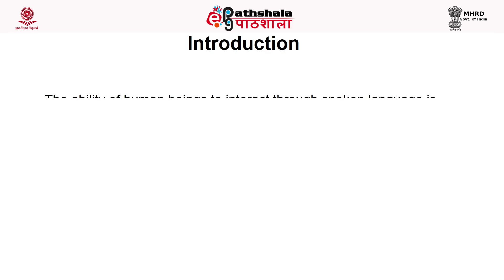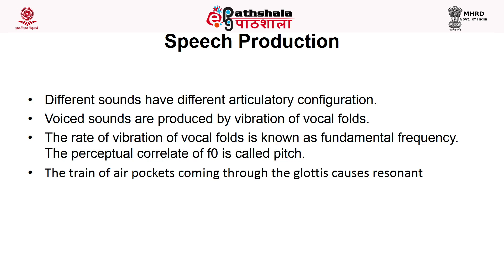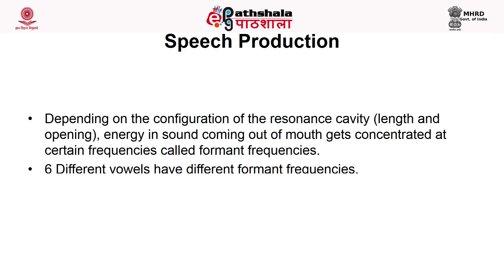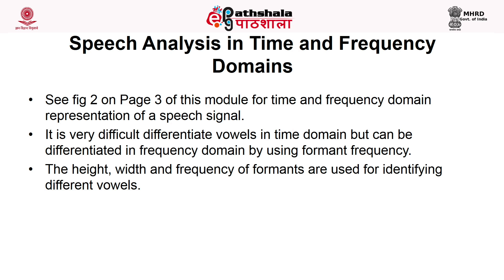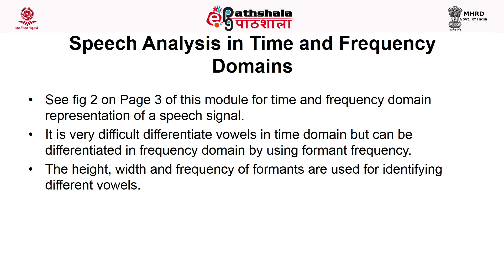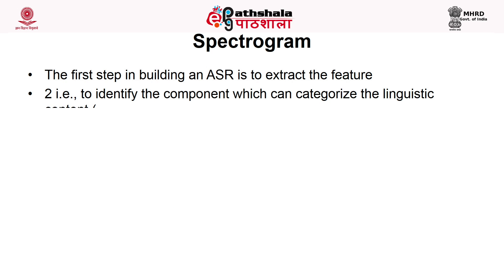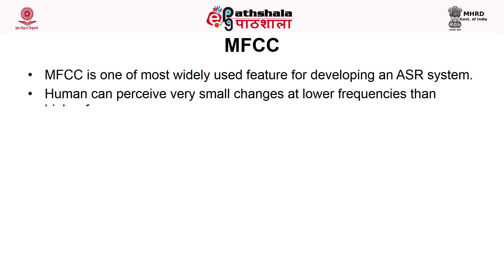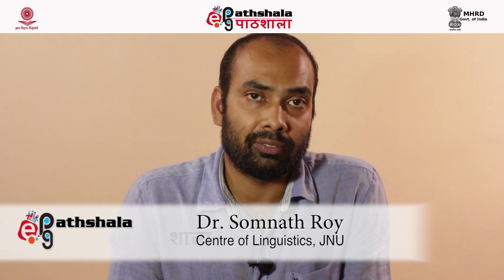Speech Signal Processing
Subject:Linguistics
Paper: Introduction to Computational Linguistics and Speech
 processing